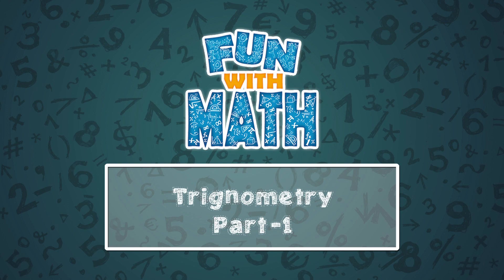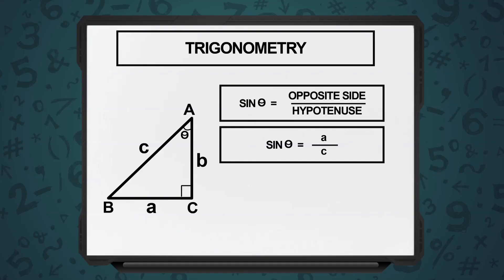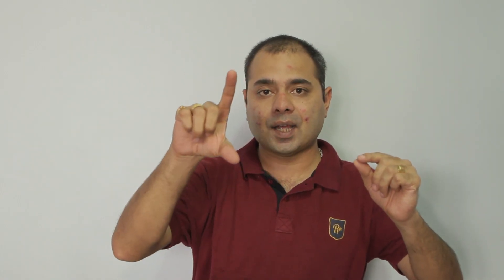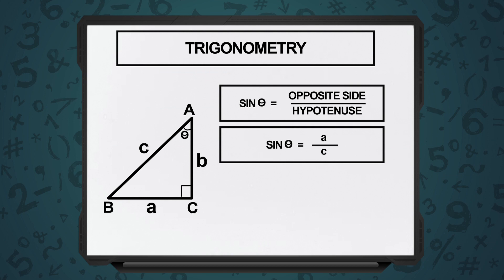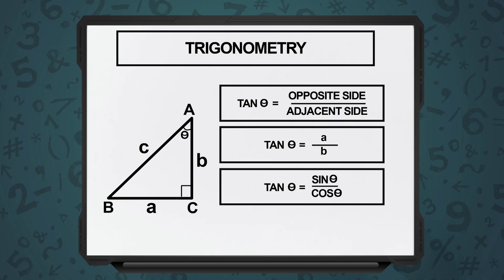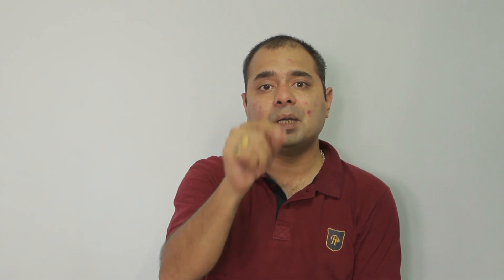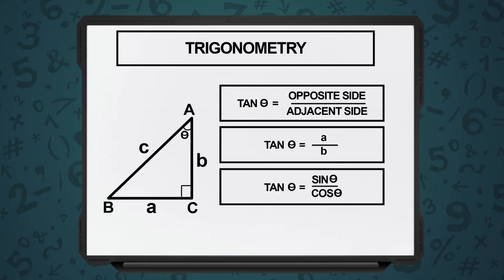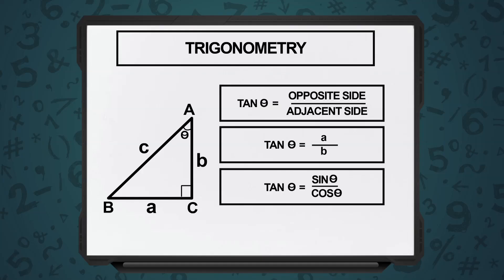Basics Of Trigonometry - Part I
Understand the fundamentals of Trigonometry